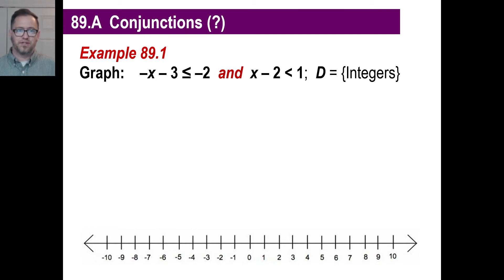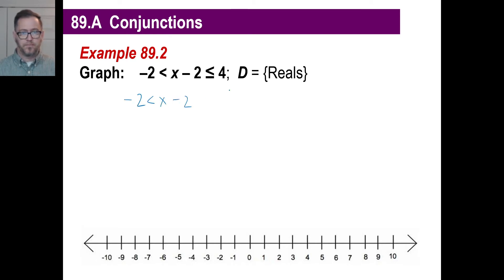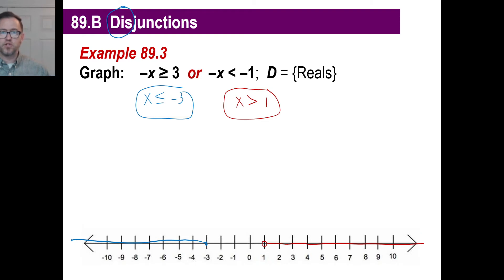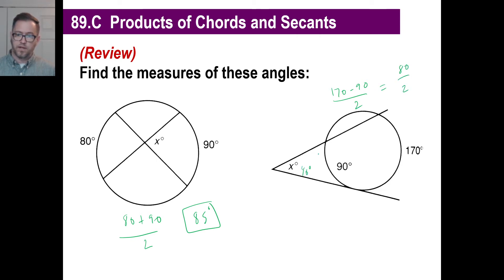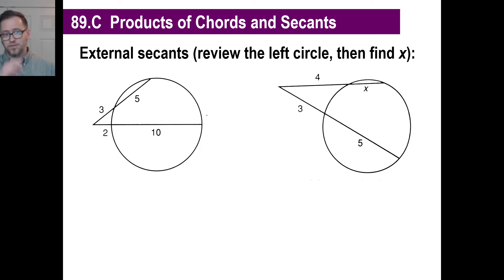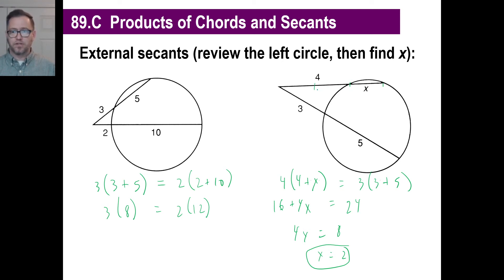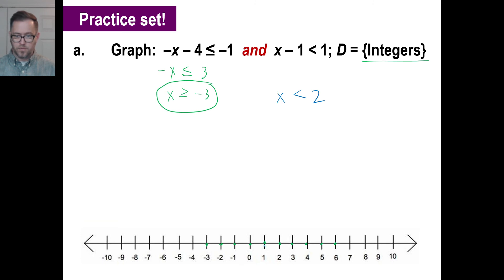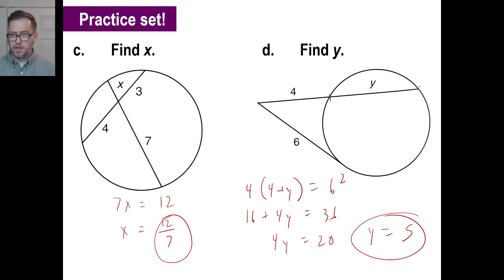Saxon Math - Algebra 2: 3rd Edition (Lesson 89 - Conjunctions, Disjunctions, Chords, Secants)